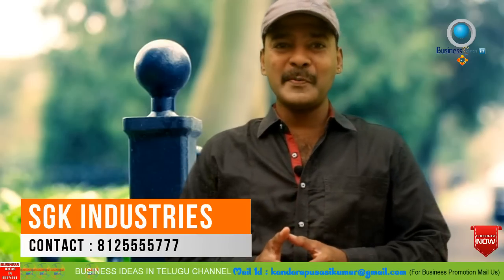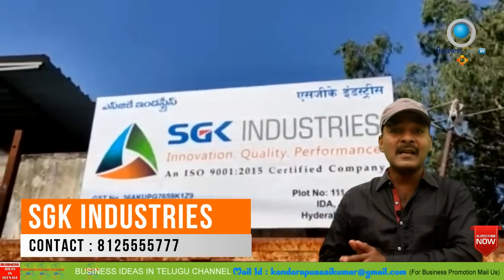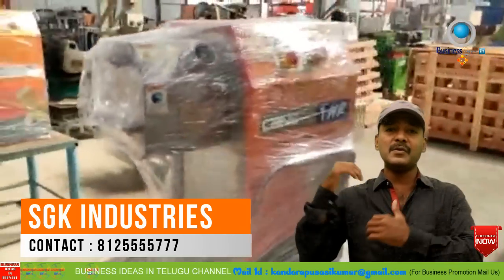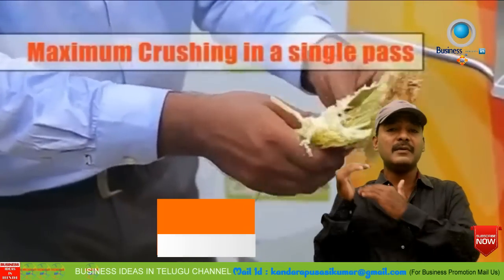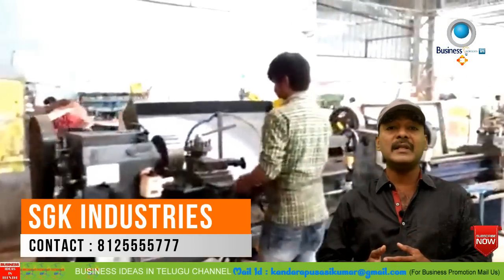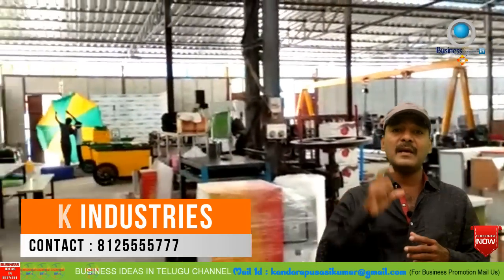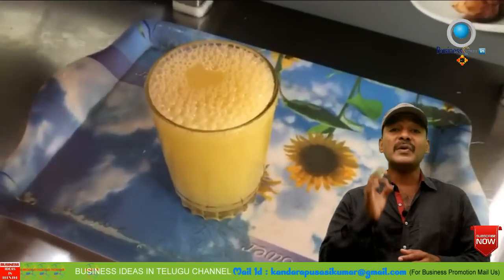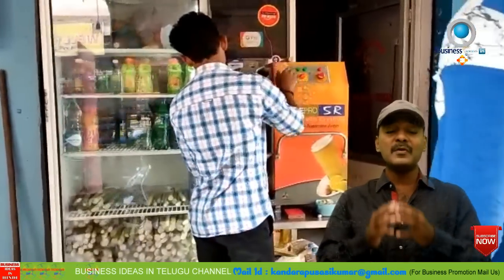బిజినెస్ ! Small business ideas! New business idea's! business ideas ! Low Investment Business Idea